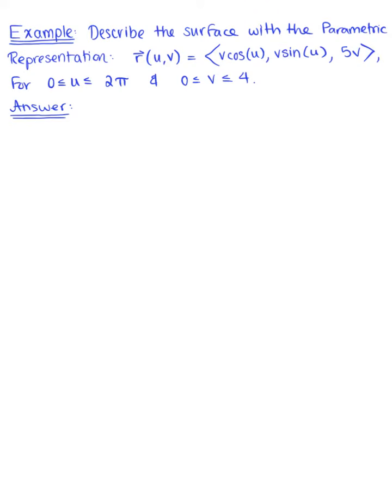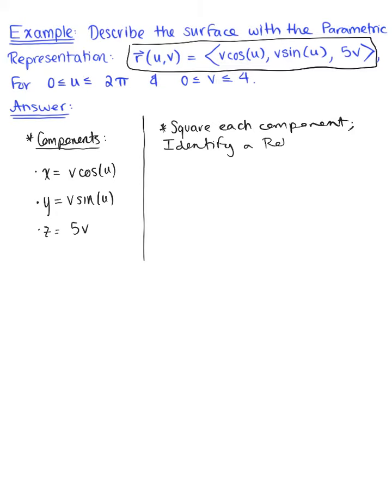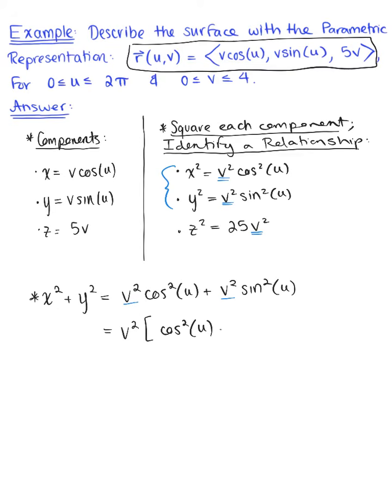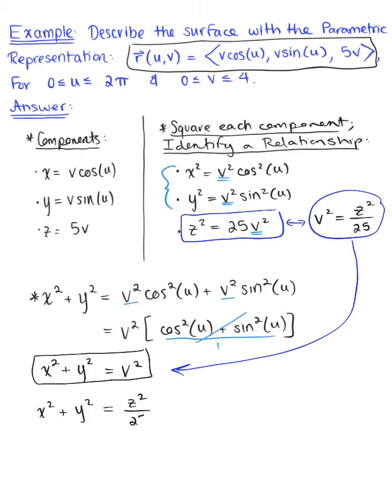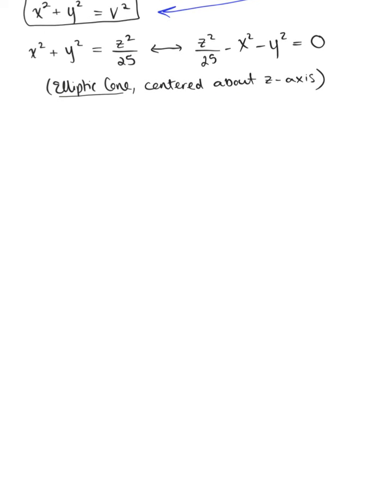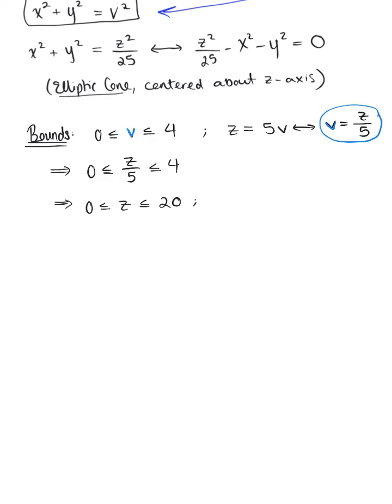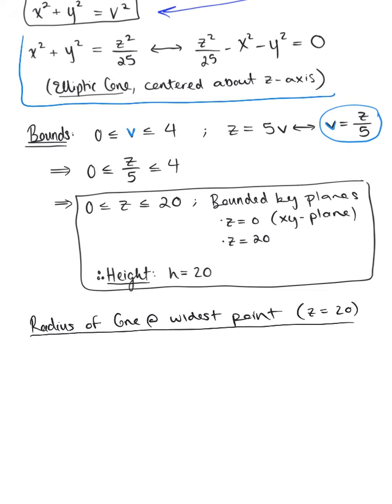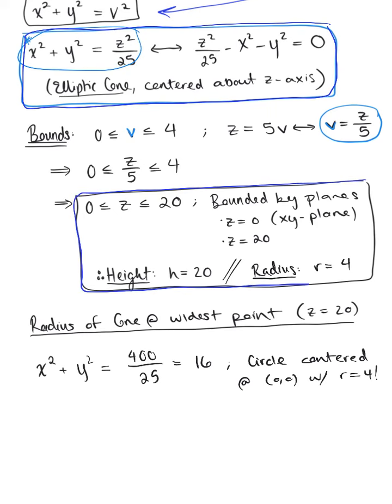Parametric Descriptions (Example 4)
Describe the Surface with the Given Parametric Representation.